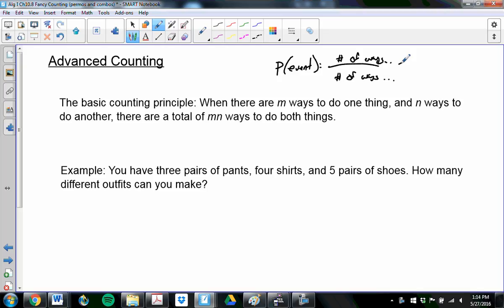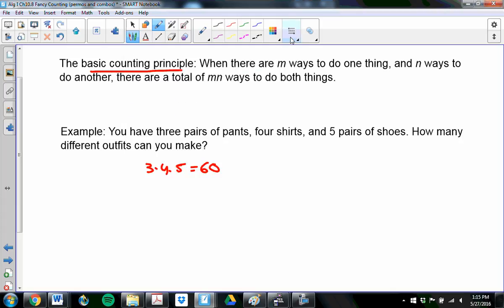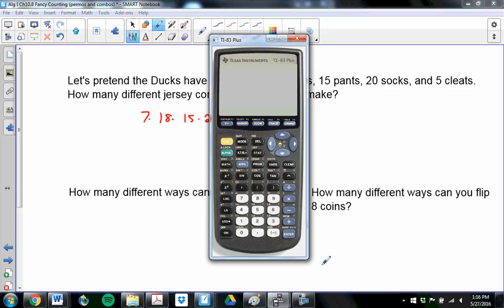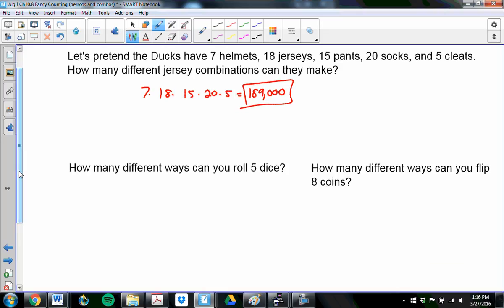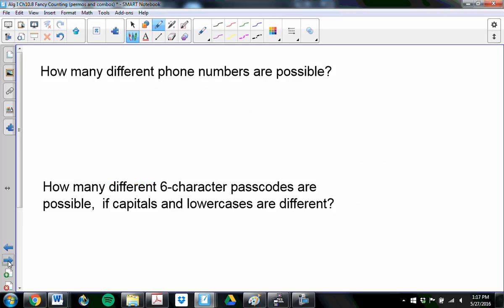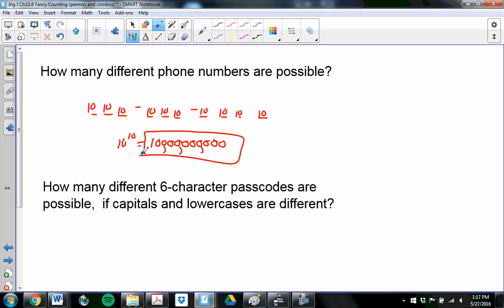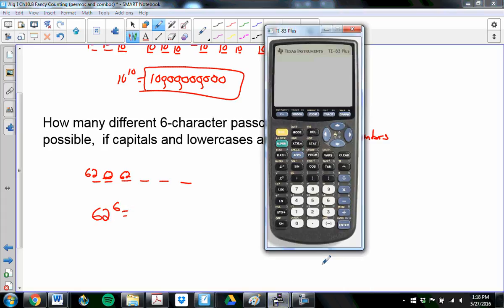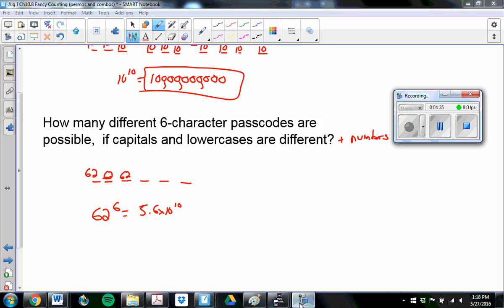7.1.1 The Fundamental Counting Principle